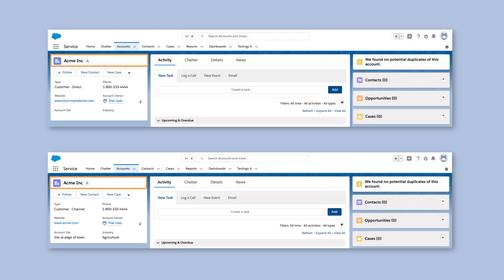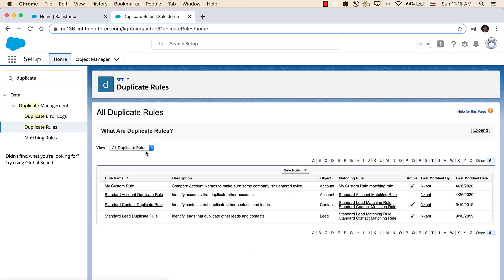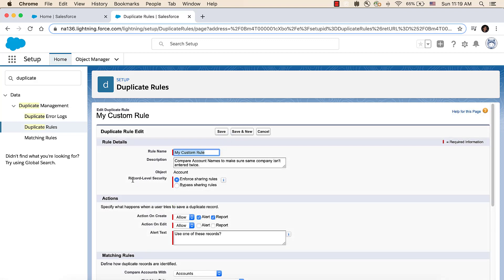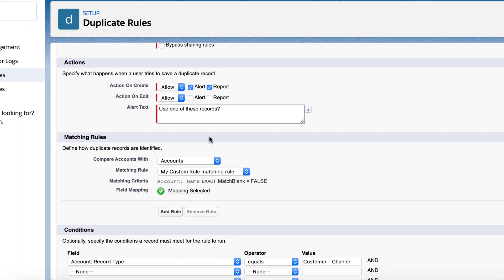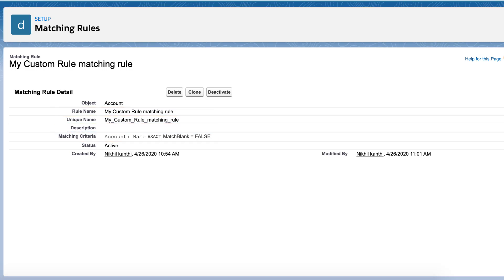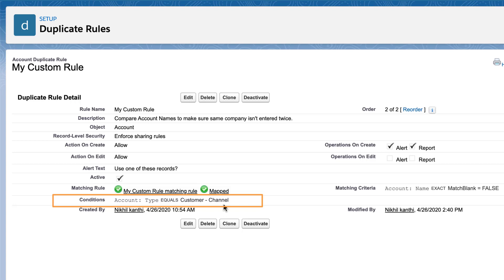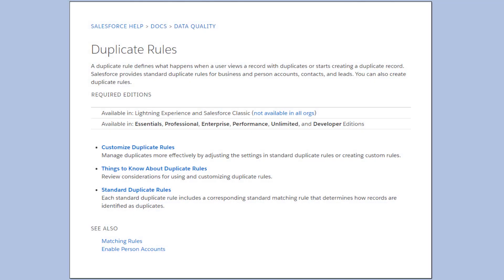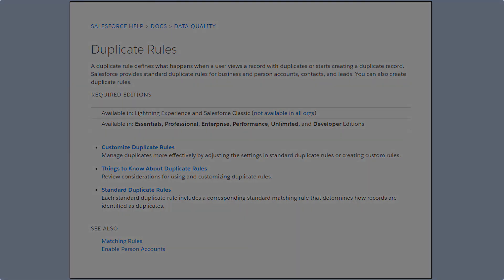Troubleshoot Duplicate Rules not Firing | Salesforce Platform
This video goes over troubleshooting duplicate rules. Have a duplicate rule that isn’t catching the records you think should be flagged as potential duplicates? Check out where in Setup you should go to investigate.
More Resources:
Customize Duplicate Rules:
for more helpful content!